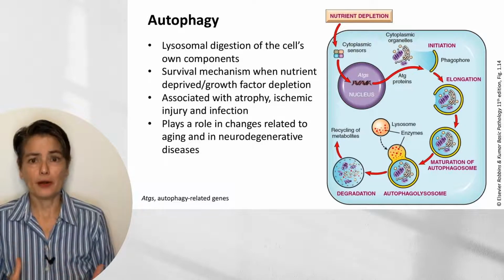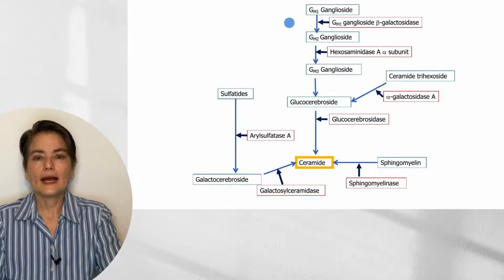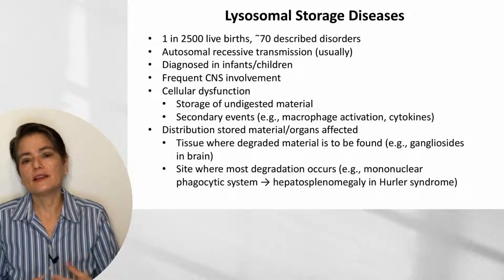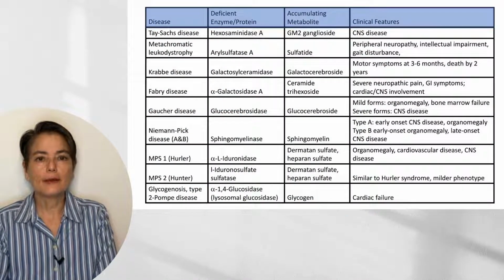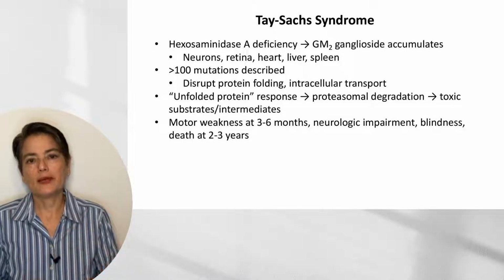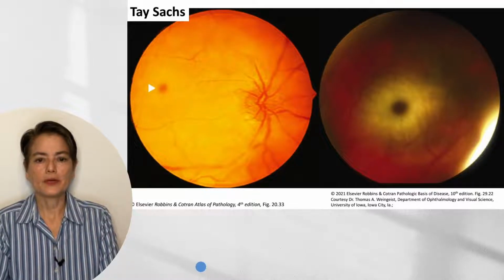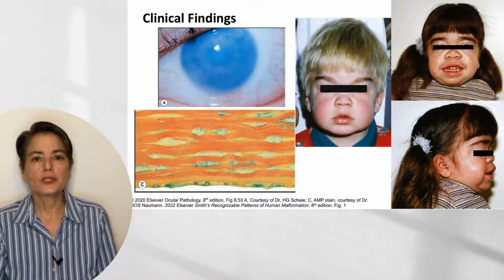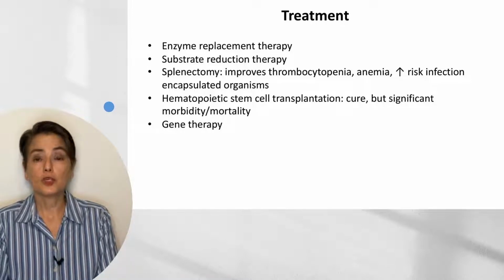Medical School Pathology: Pathophysiology of Lysosomal Storage Diseases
This video for medical students is focused on the pathophysiology of the lysosomal storage diseases such as Gaucher disease, Tay-Sachs disease, metachromatic adrenoleukodystrophy and Krabbe disease. Metabolic pathways and the enzyme deficiencies that cause these diseases will be discussed. There is also a brief review of autophagy.